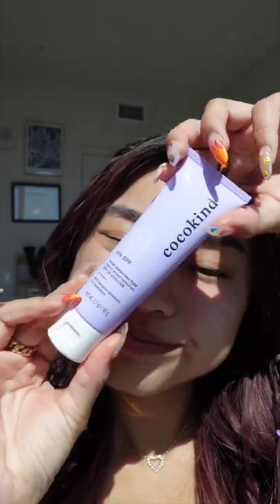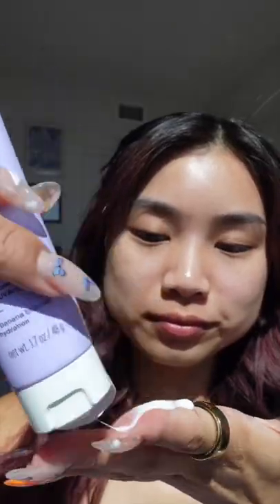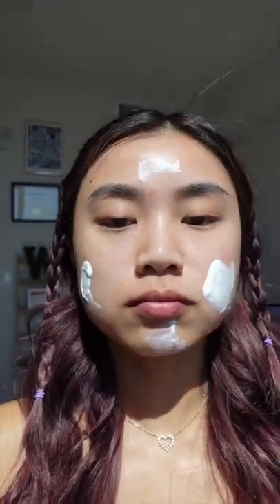addressing this new hybrid sunscreen… ☀️